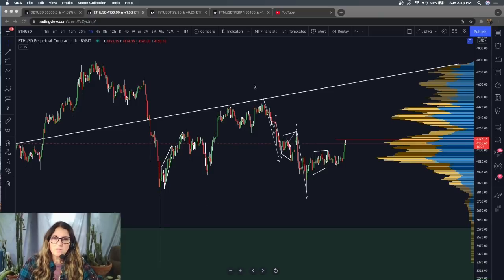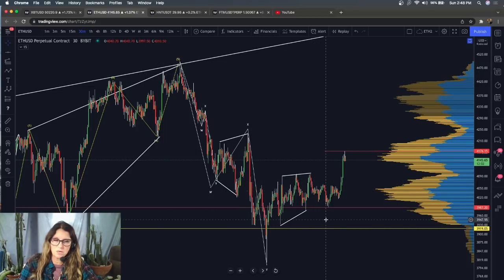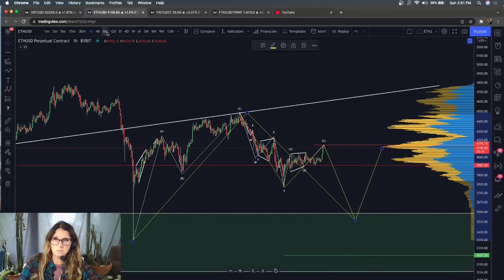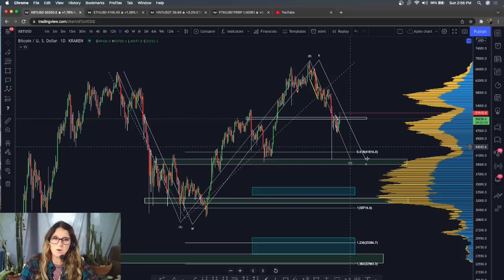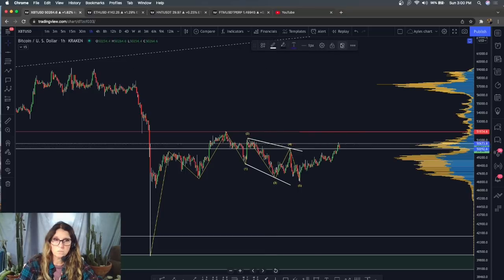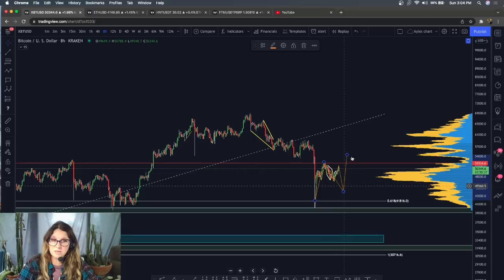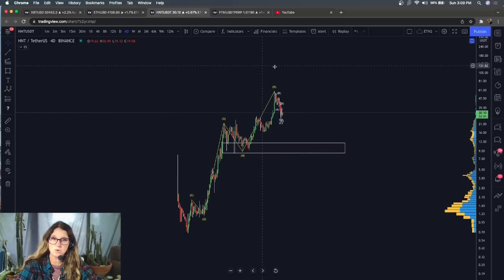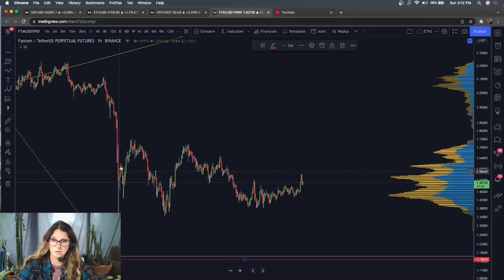Bitcoin, ETH, HNT and Fantom Elliott Wave Count Analysis Today!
This is a Bitcoin, ETH, HNT  and Fantom Elliott Wave Count Update Analysis on what can happen in the near future.

Come and join my educational DISCORD!!!
Learn my entire EW system from start to finish.

Become and "Independent Trader" and stop waiting for others to tell you how to trade your time, assets and money. Stop staring and wasting countless hours watching a screen just to make a few dollars. Learn Elliott Wave and our proven system so you  can turn off the screen in confidence.